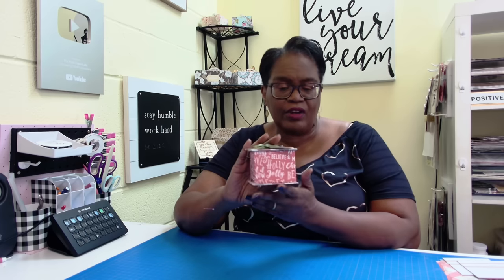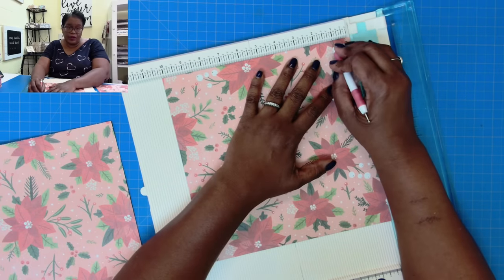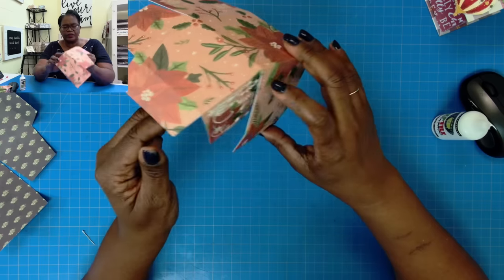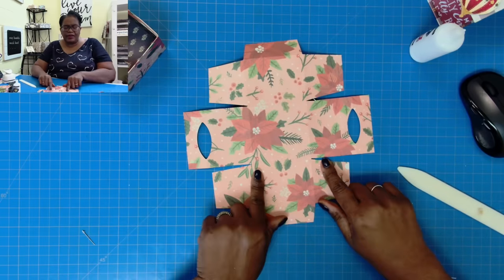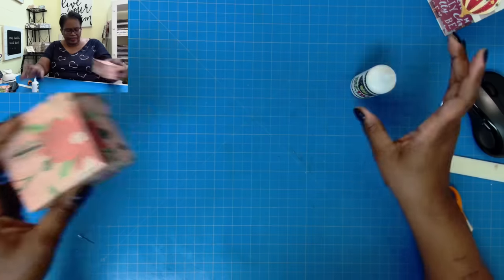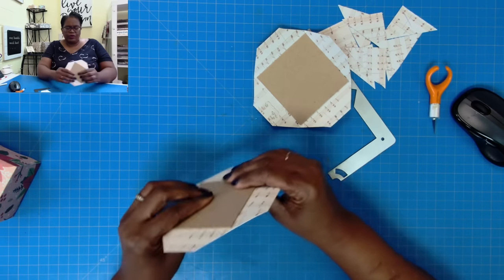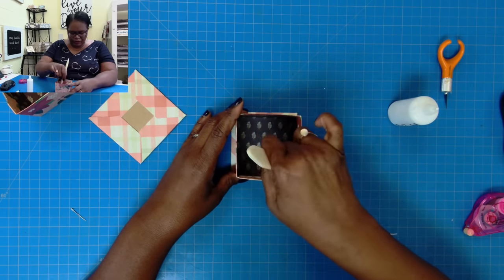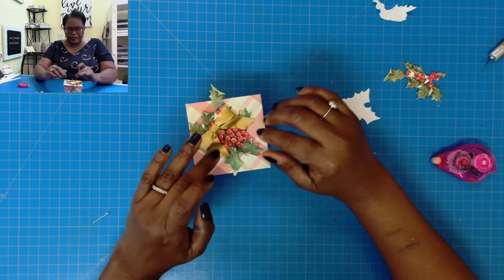NEAR PERFECT CUTS EVERY TIME! miter like a PRO!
Beautiful PEDESTAL BOX DIY, and I’m going to use the 5 in 1 book over making tool to show you how to get near perfect corners.  NO MORE GUESSING OR EYEBALLING!!  LOOKING FOR THE BEST PAPER CRAFT TUTORIALS ON YOUTUBE?  Then you have come to the right channel😀.